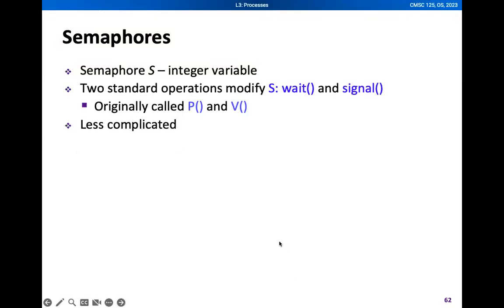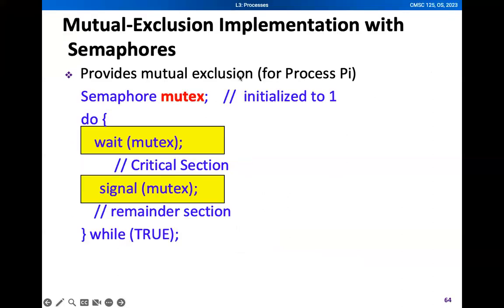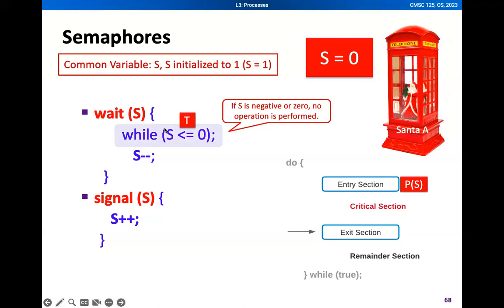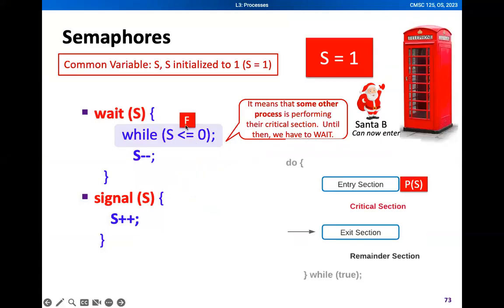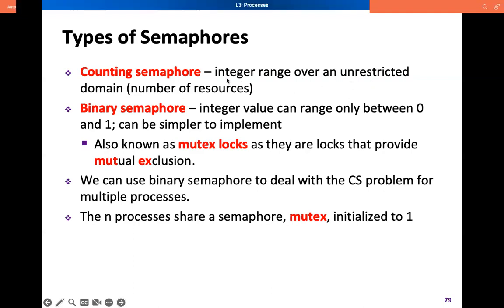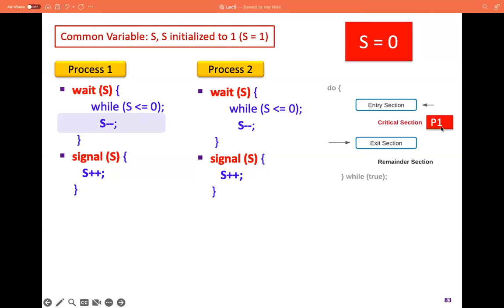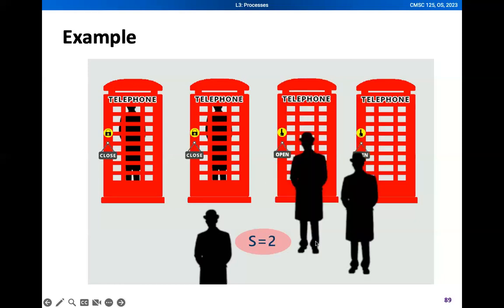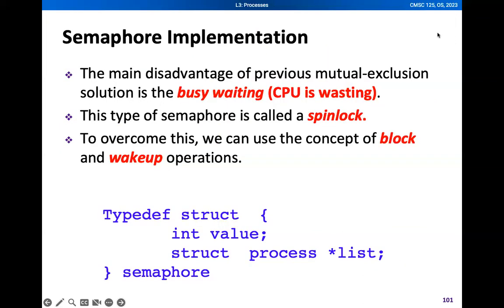5 - Semaphores | Busy Waiting | Binary and Counting Semaphores